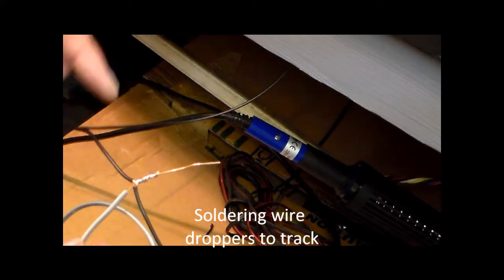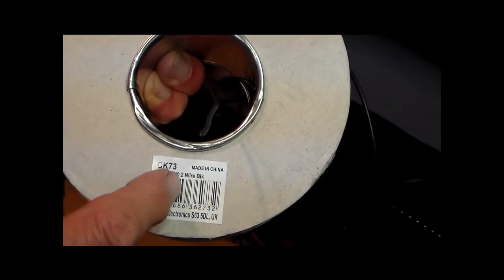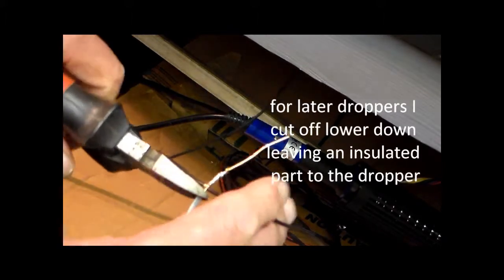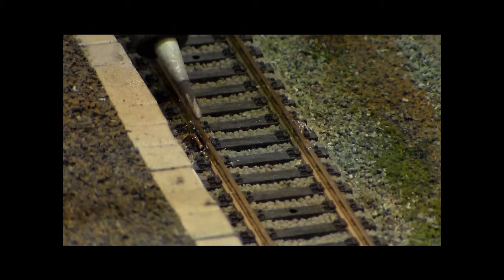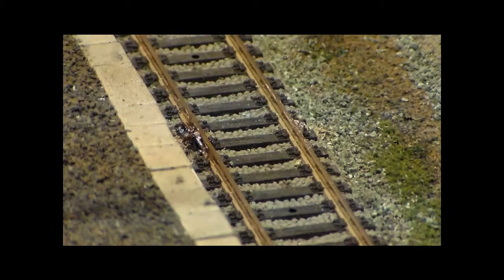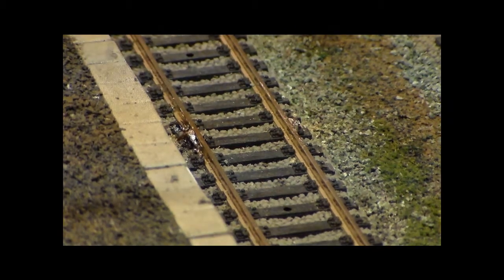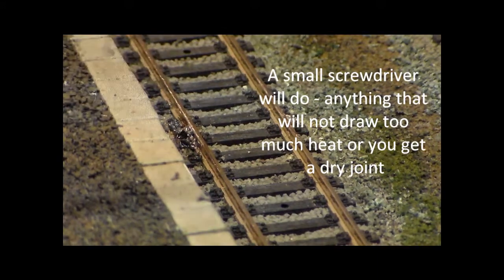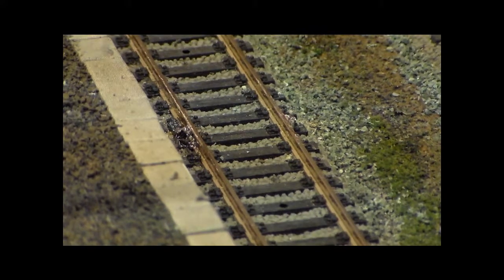DCC track connection droppers (2)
Adding solid core copper droppers to exisiting track and linking with flex to form a power bus